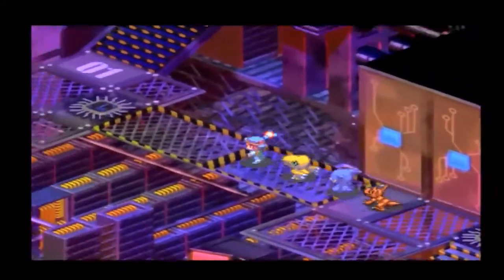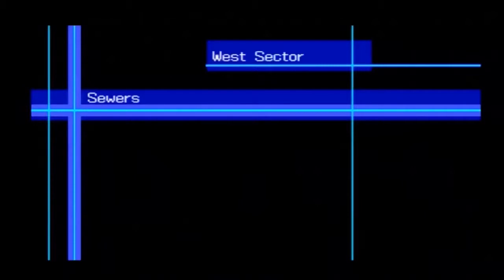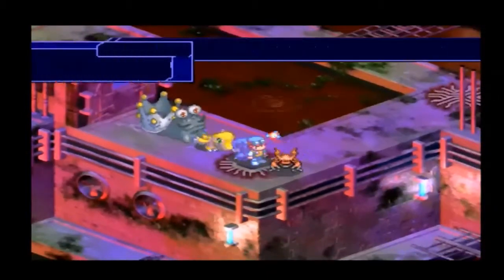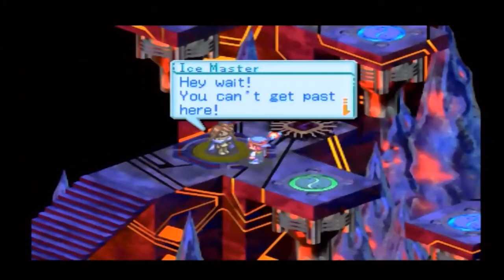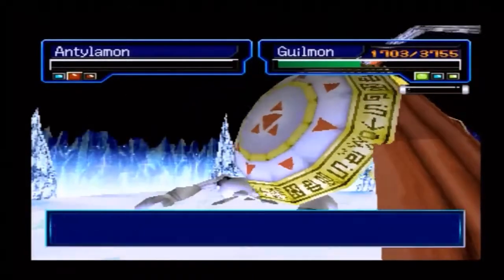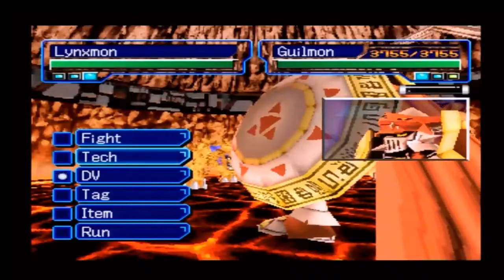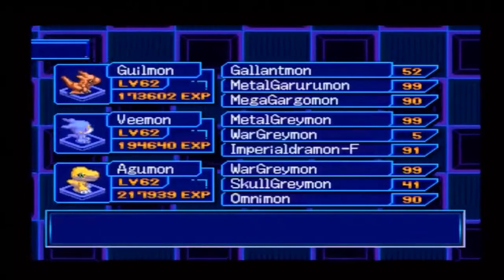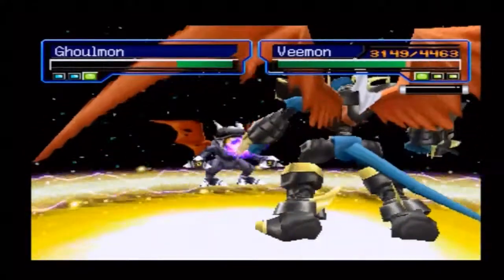Digimon World 2003 Part 50 - The BK Bosses PT 2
Jai from GameBustersUK steps back into the world of digimon with Digimon world 2003!. Hope you'll join him on this epic, and when I say Epic, I mean EPIC adventure.